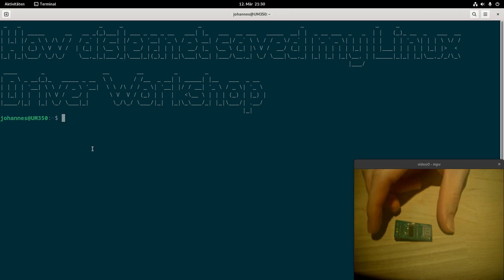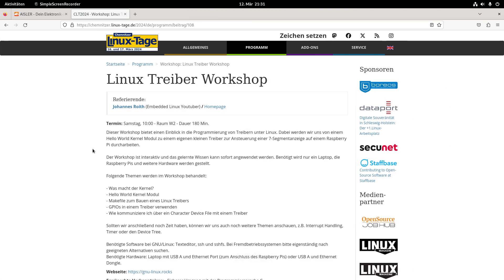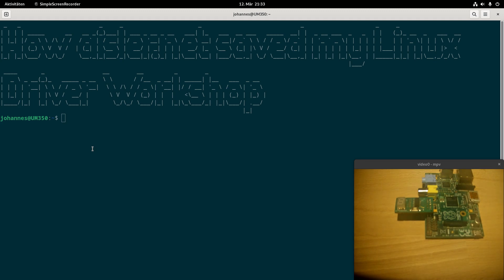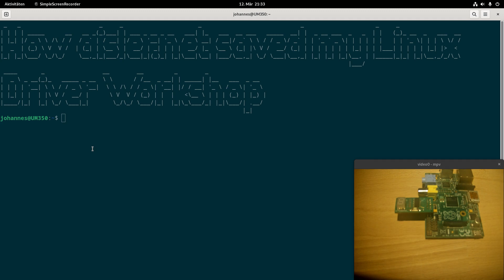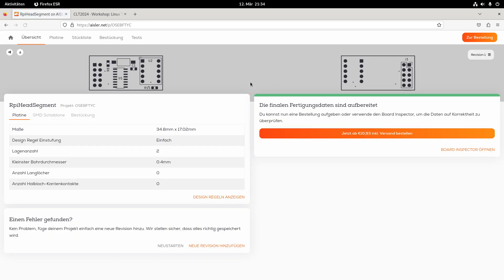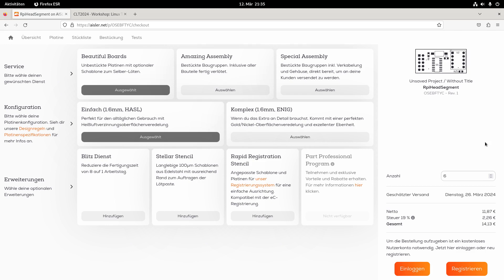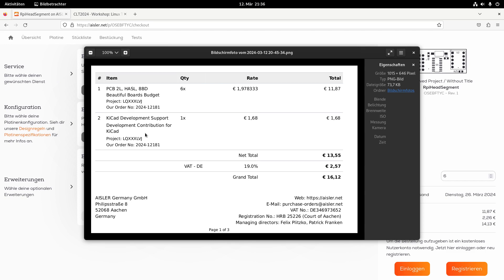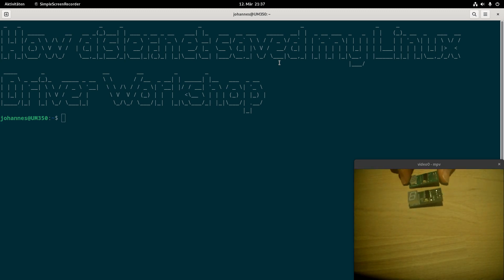How aisler.net saved my Linux Driver Workshop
On 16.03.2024 I gave a workshop at the Chemnitzer Linux Tage. But therefore I needed some PCBs manufactured in a few weeks. With aisler.net I found an affordable PCB manufacturer which could deliver my hardware just in time.

I was not paid from Aisler for doing this video and I also didn't get the PCBs for free, but I am a happy customer who wants to share his experience.